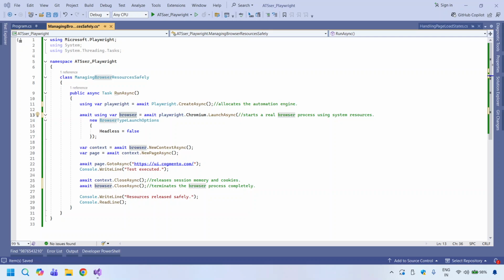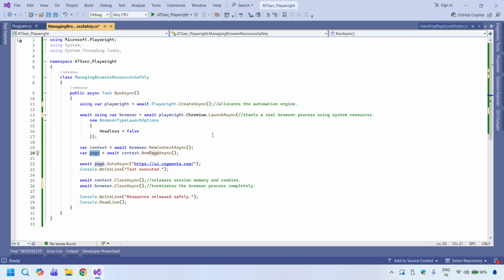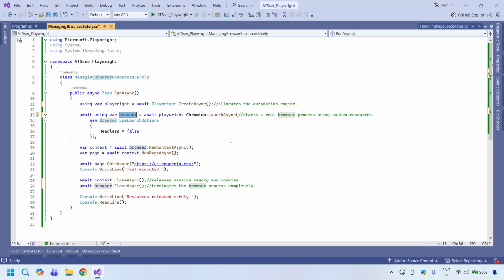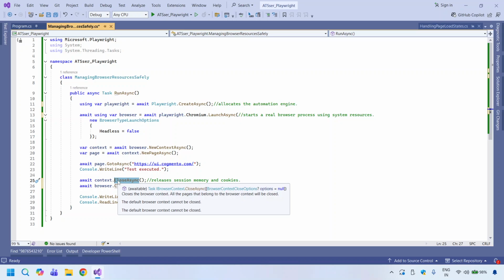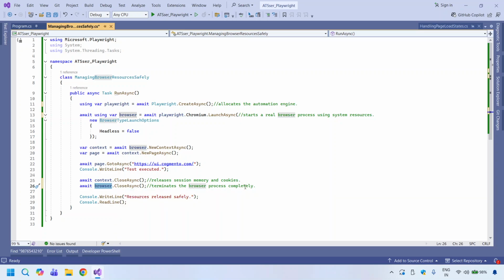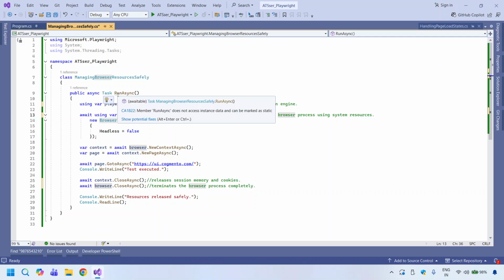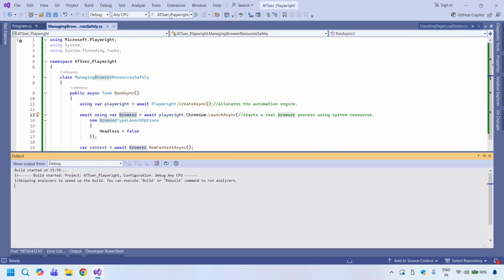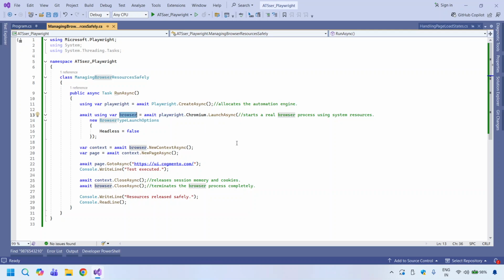Managing Browser Resources Safely in Playwright | Clean Automation & Memory Management | C# Tutorial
In this video, we learn how to manage browser resources safely in Playwright to ensure stable, clean, and memory-efficient automation execution.

Improper handling of browser, contexts, or pages can lead to memory leaks, hanging processes, and unstable automation. Understanding resource lifecycle is essential for real-world automation and framework design.

What you will learn in this video:
• Proper browser lifecycle management
• Closing pages, contexts, and browser correctly
• Avoiding memory leaks in automation
• Safe cleanup strategy in Playwright
• Handling crashes and orphan processes
• Best practices for stable automation execution
• Resource handling in real-world frameworks

This knowledge is critical for building reliable automation and running long automation suites without failures.